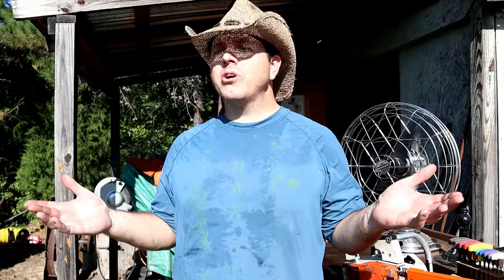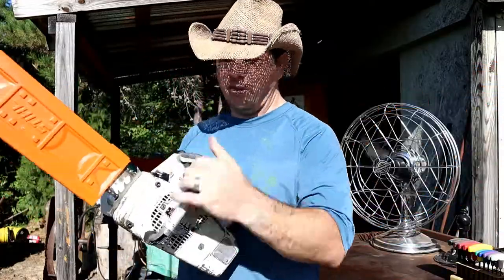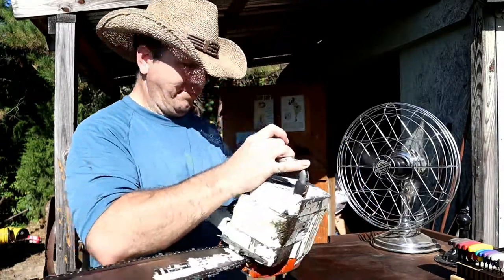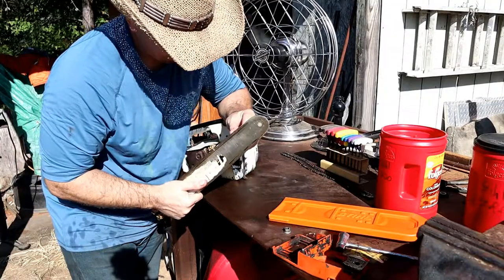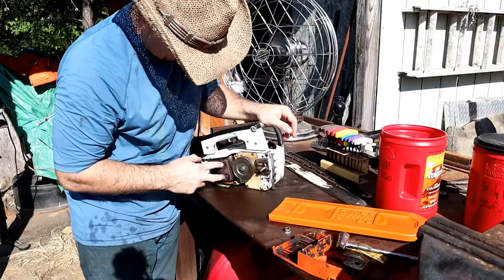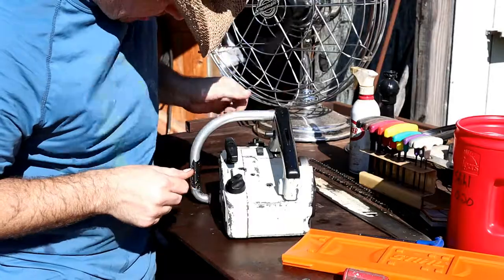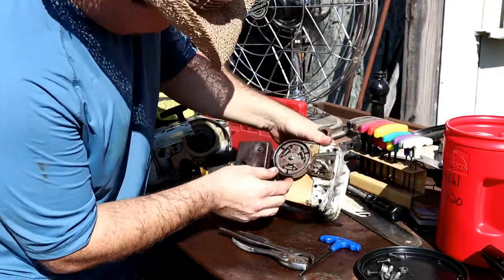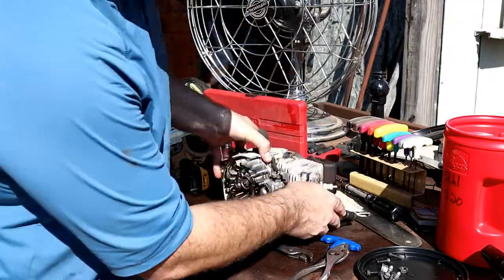Stihl 020 AV Chainsaw Disassembly Maintenance Repair Refurb Pt 1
This episode i tear down a Stihl 020 AV.  Full disassembly and refurb repair will ensue.  I also solve the East coast West coast bar size debate.  Who is the real sissy? watch and find out.